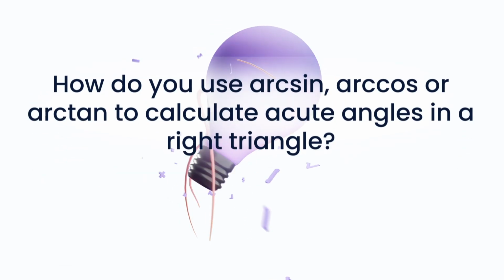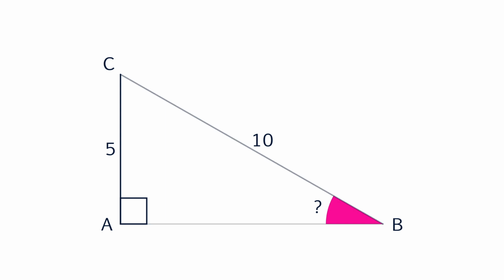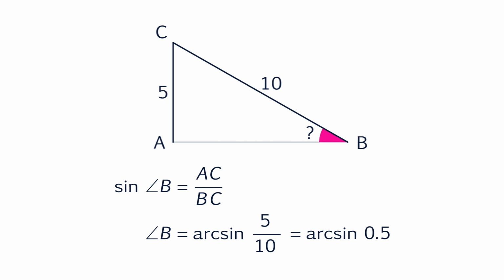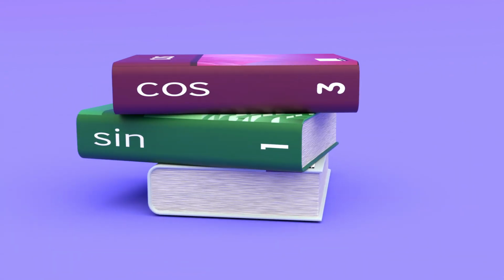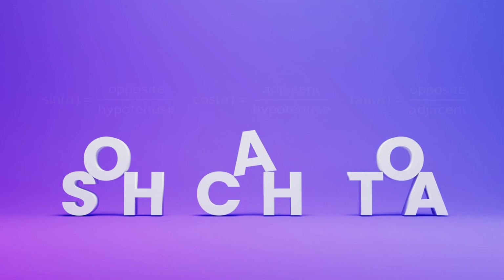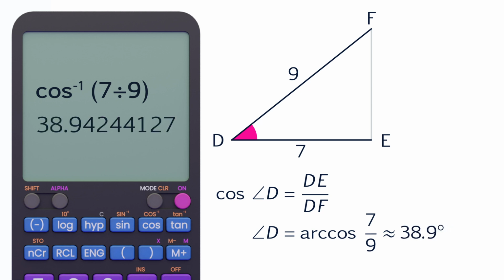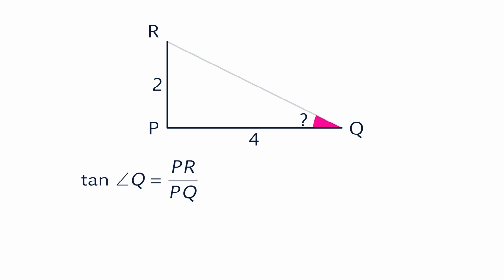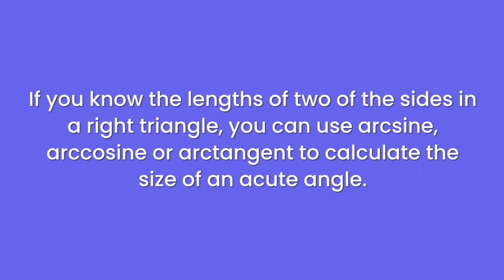How Do You Use Arcsin, Arccos or Arctan to Calculate Acute Angles in a Right Triangle?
You use arcsine, arccosine or arctangent to calculate the size of acute angles, based on two side lengths in a right triangle. This video shows examples of how.